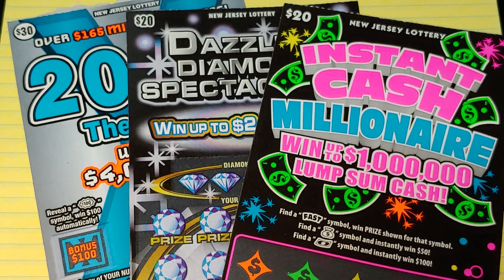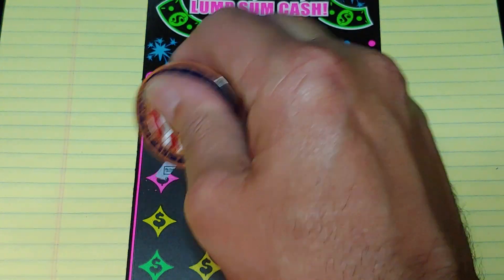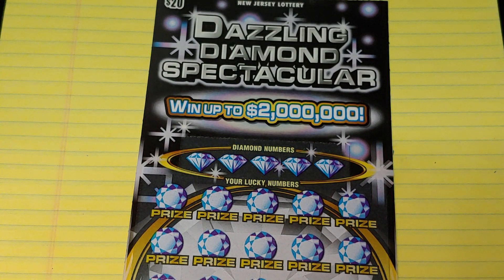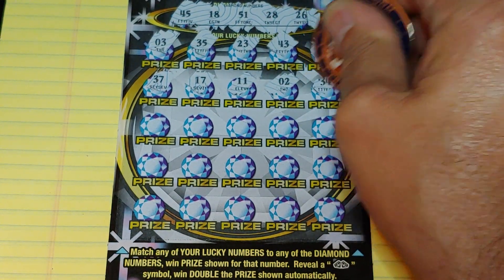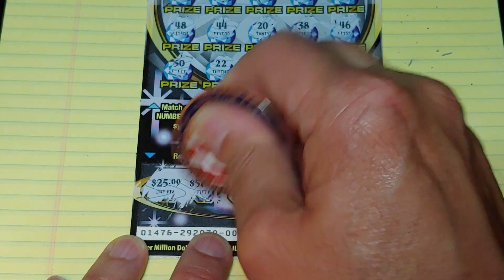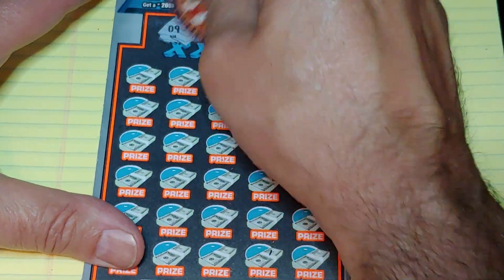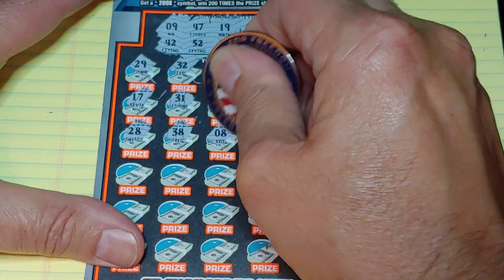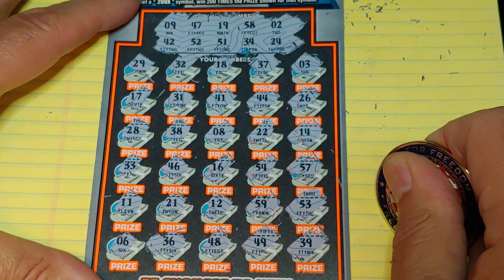$70.00 SESSION🍀NJ LOTTERY🍀